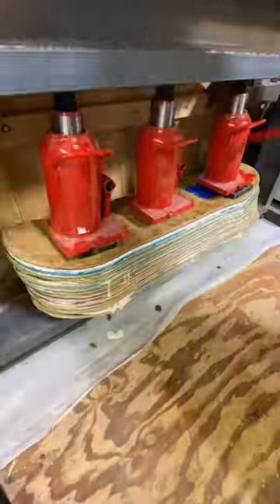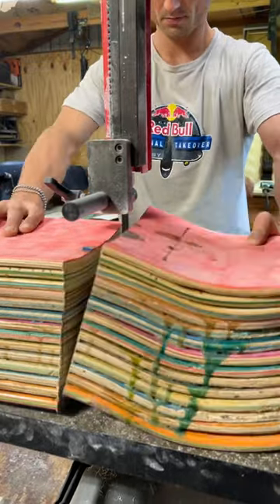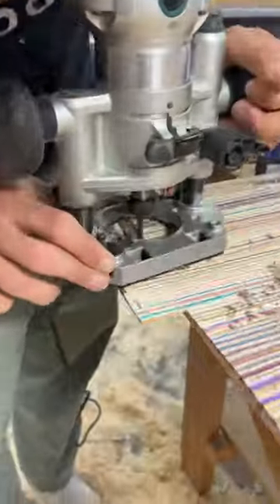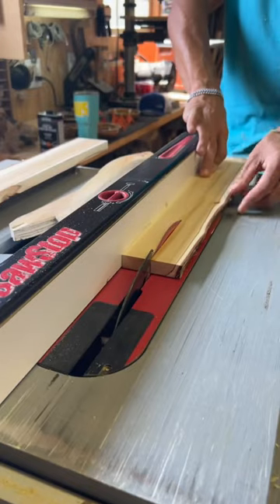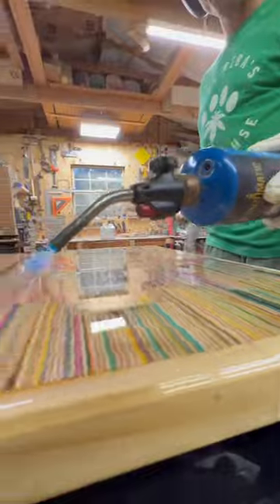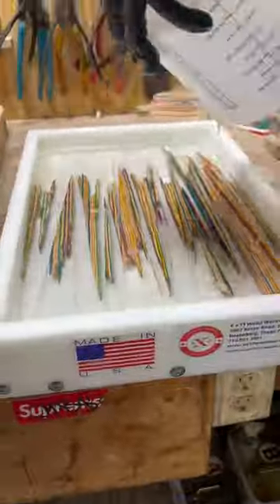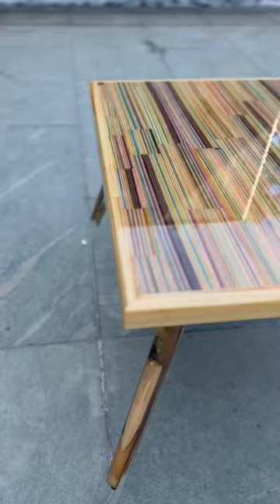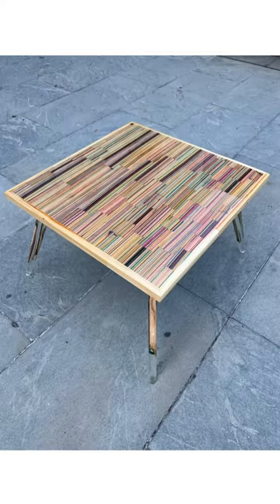Making a mid century modern coffee table from recycled skateboards and epoxy ✨